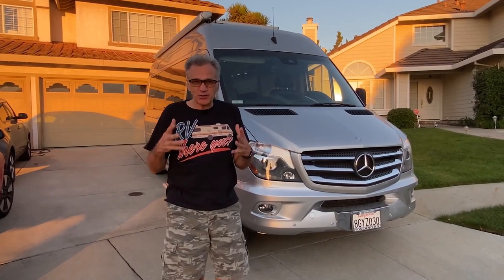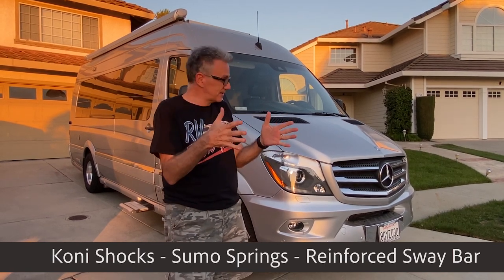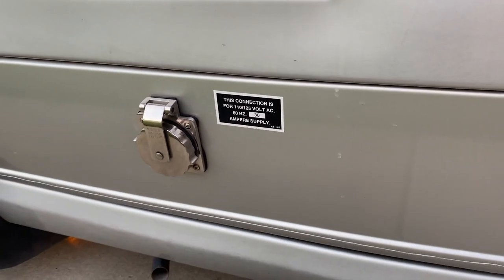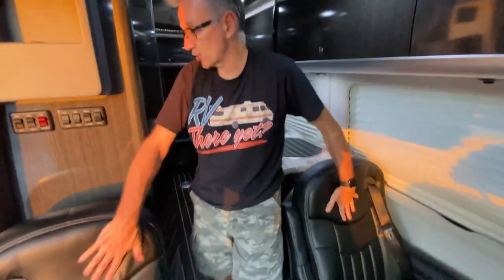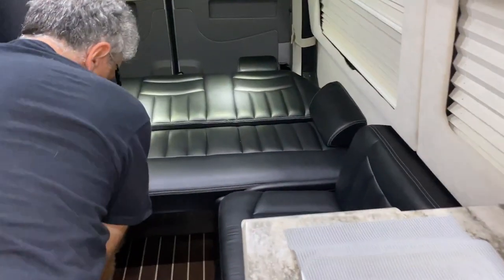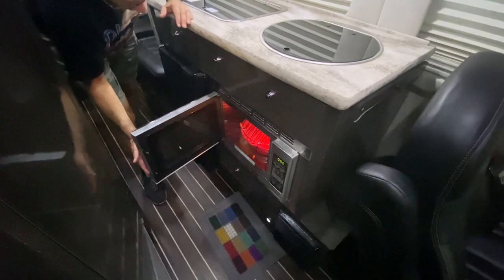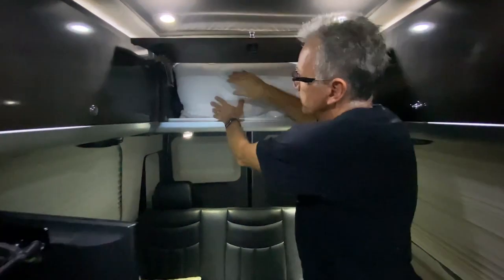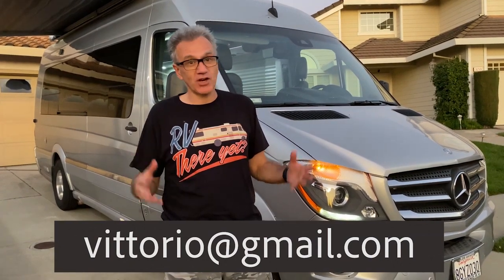Airstream Interstate Lounge EXT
FULLY-LOADED Airstream Interstate Lounge EXT – current service records available.

Includes more than $15,000 worth of meaningful upgrades from technology to suspension & tires. A must-see!! We invite you to watch the video to get a full, immersive experience.

Recent trips include the Grand Canyon, Moab, SoCal surf spots, the winding coasts of Big Sur, and the beautiful Lake Tahoe.

The Interstate Lounge EXT is the very top of the line in the Airstream touring coaches lineup. It is the ONLY class B RV where Mercedes-Benz allows it to carry its logo in the back! This rig is worth over $200K when new.

It drives like a car, has 8 seat belts, a big king-size bed, a wet bathroom with shower, a full kitchen, cargo space, 16-18 miles to the gallon, line assist, blind-spot detection, and collision avoidance. This van truly has it all!

Upgrades:
- Completely upgraded suspension system with Koni shocks, Sumo Springs, and reinforced sway bar. Driving feels as stable as a car.
- Upgraded 200W solar panel with top of the line solar controller and Bluetooth Interface
- Upgraded entertainment system with Chromecast, DVD, Satellite System
- Upgraded Kenwood Radio with Apple CarPlay and Android Connect with additional USB charging ports
- All-in-one remote control for single button operation for the various entertainment options
- New tires
- Remote Tire pressure gauge- New dual 6V (in series to get 12-volts) deep cycle batteries instead of the standard smaller 12-volt
- Auto-gen start - to automatically start the generator when the battery is low
- Winegard Connect 2.0 WIFI and LTE Booster

59,725 miles, for this type of Diesel engine, it's nothing. It gets 16-18 miles to the gallon depending on how you drive. My family loves driving this beautiful van around while always having all the amenities with us: kitchen, bathroom, air conditioning, everything you need. Fall in love with how this coach drives and all its incredible upgraded features!